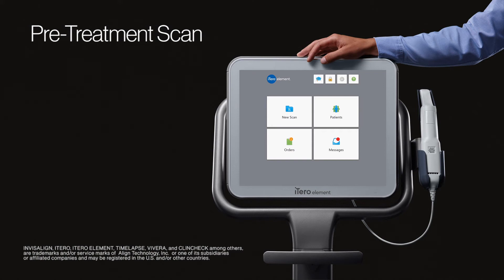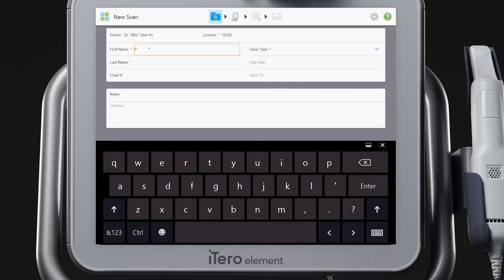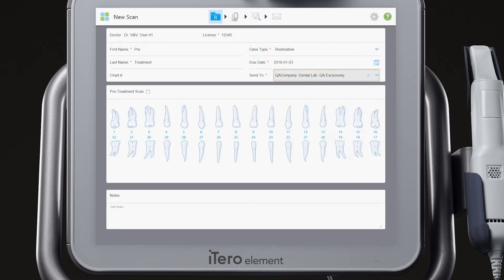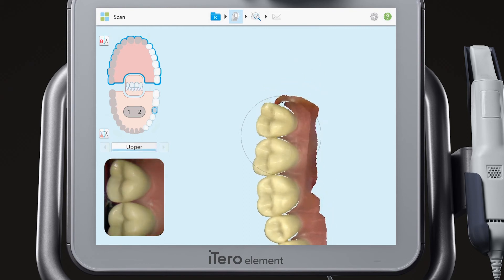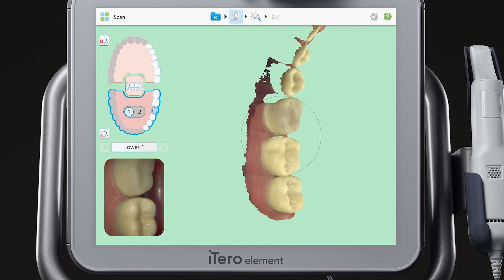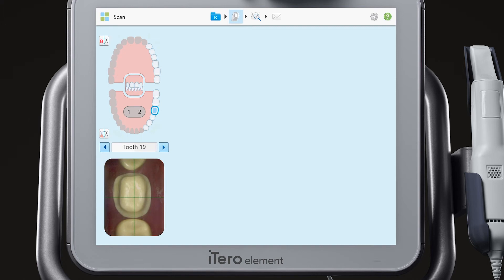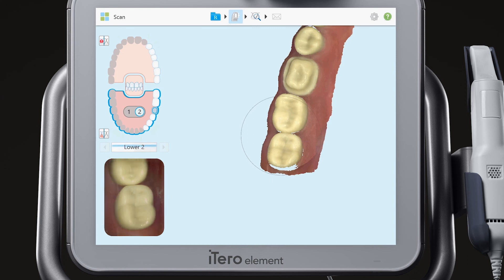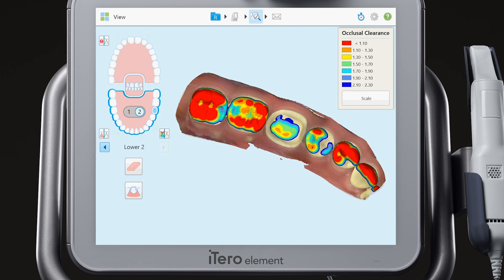iTero® Scanner Tutorial: Pre-Treatment Scan